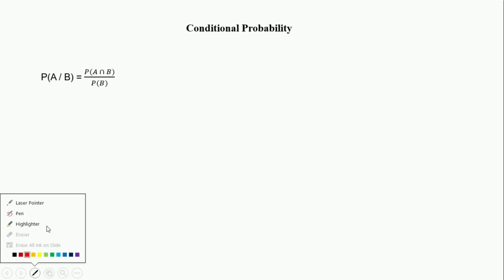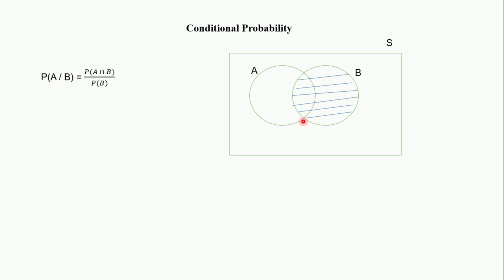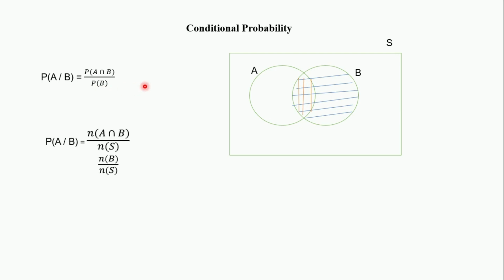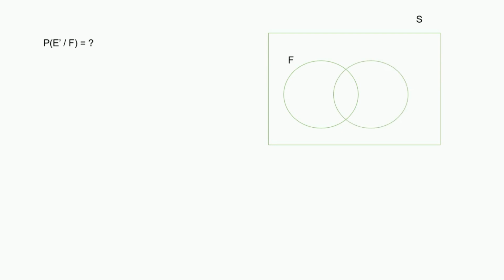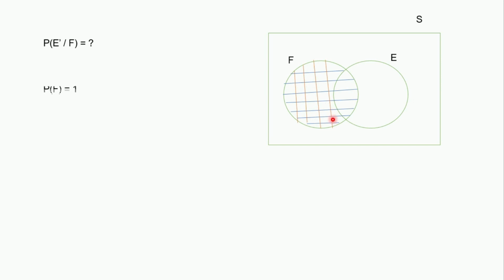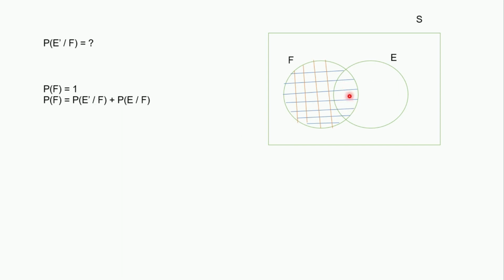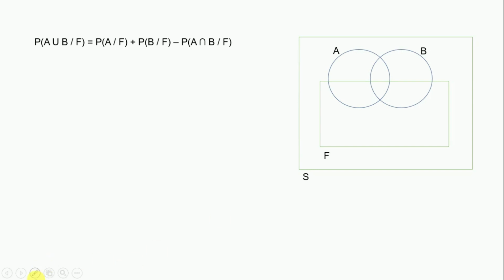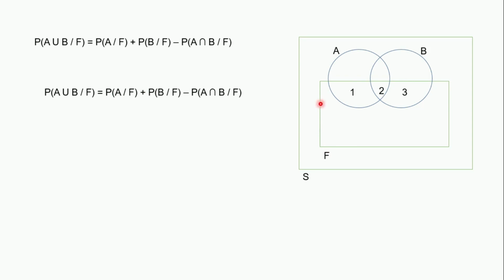Conditional Probability explained | class 11 | class12 | engineering | gate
Conditional Probability explained |  class 11 | class12 | engineering | gate | IITJEE
Topics covered-
Conditional Probability explained with the help of Venn diagram in simple and easy way

Self-help books summary and lessons